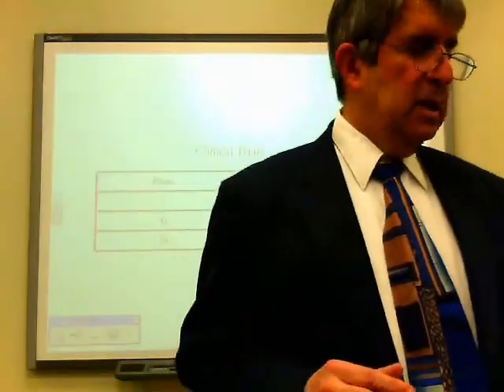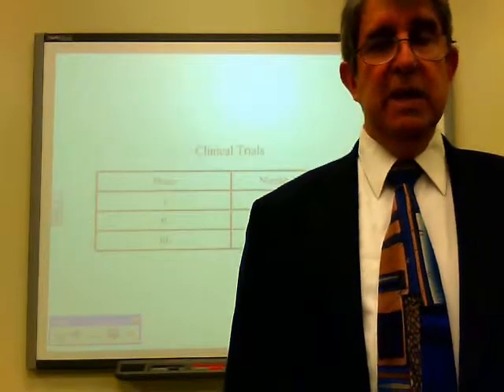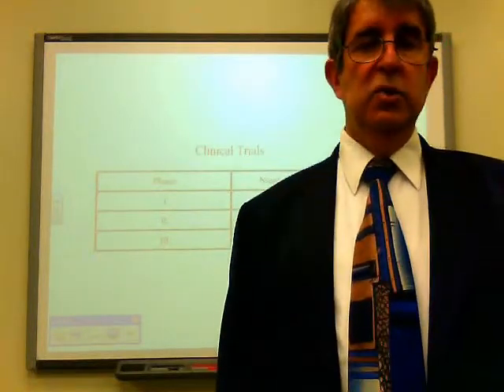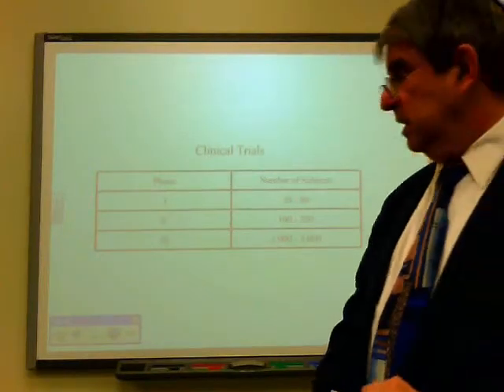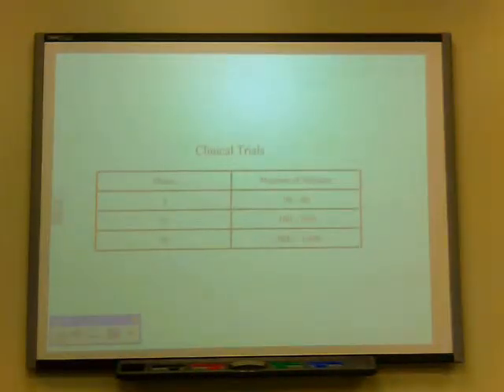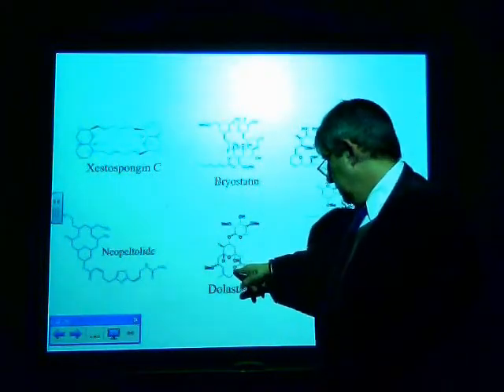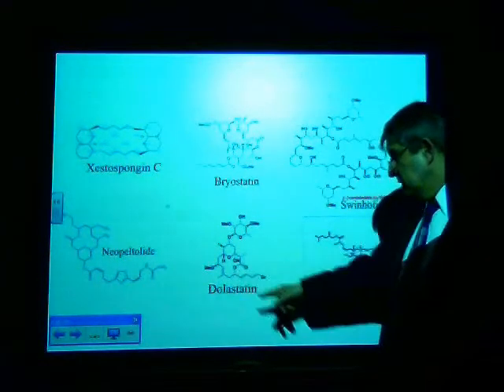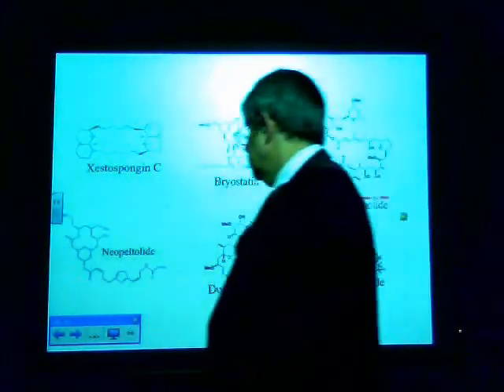JSC Lecture 12 Chap 17 Pharmecuticals from the Sea part 1